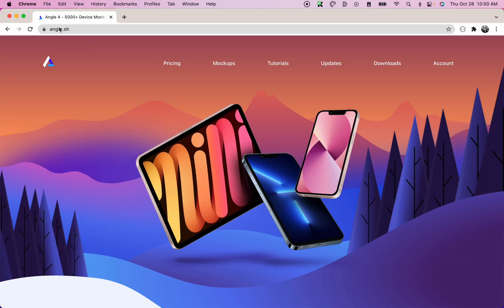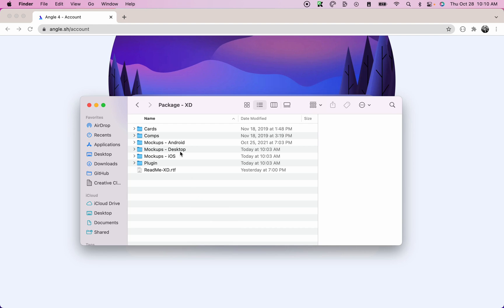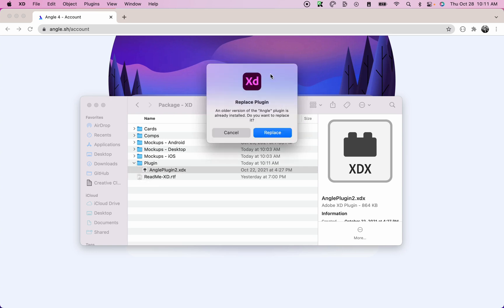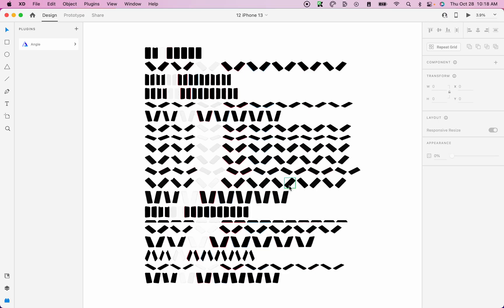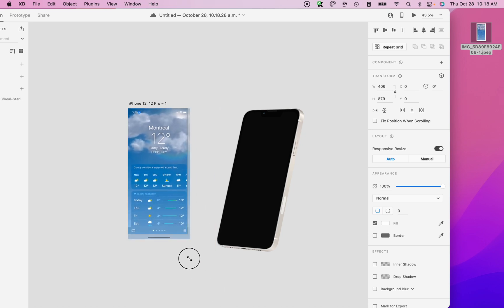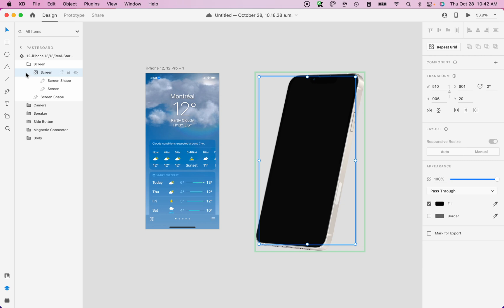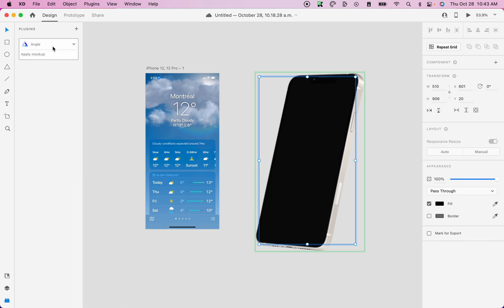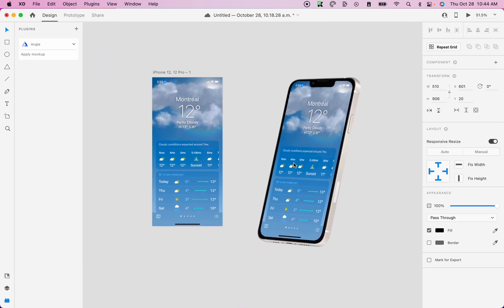How to use the Angle plugin for Adobe XD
Create beautiful iOS, Android and Desktop mockups for presenting your app

0:00 - Intro
0:12 - Download mockups
0:49 - Install the plugin
1:16 - Use the plugin